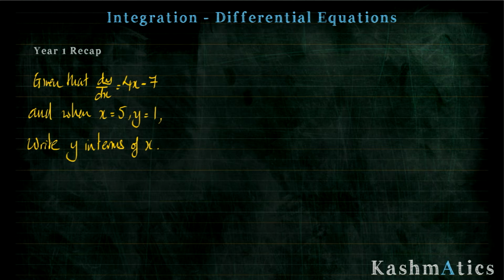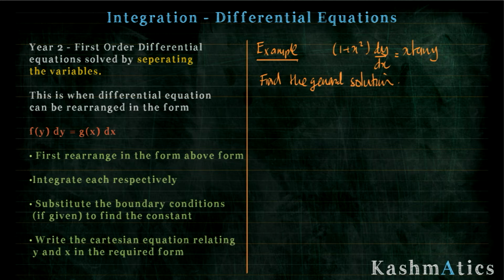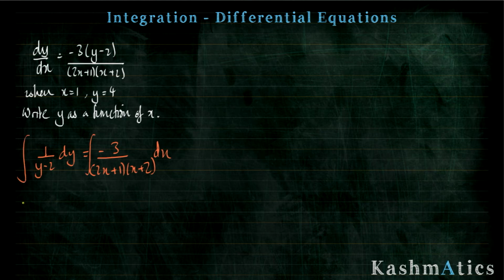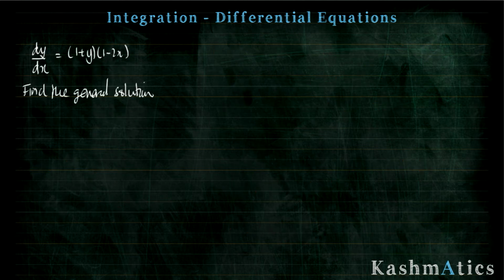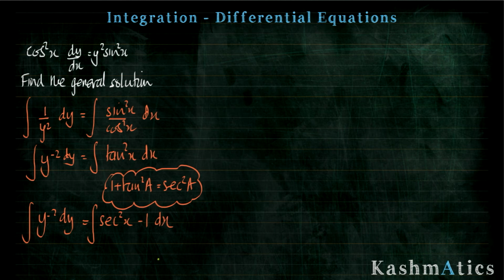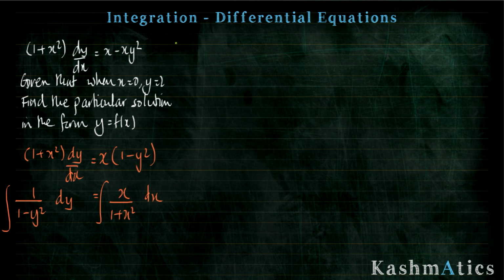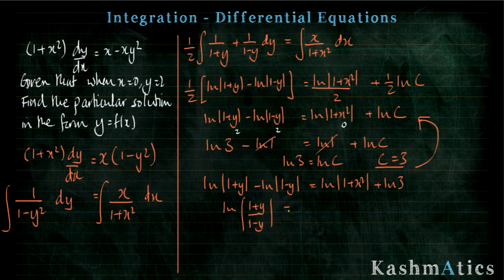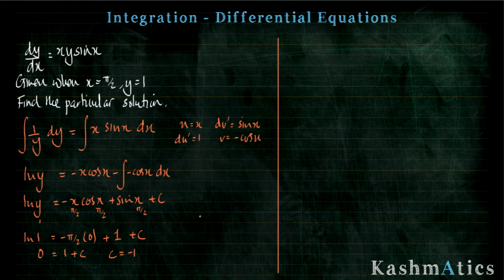A-level Maths - Integration Techniques - Differential Equations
This tutorial will show you how to solve first order differential equations using a method called separating the variables. You find how to find a general solution and a particular solution when you are given boundary conditions.